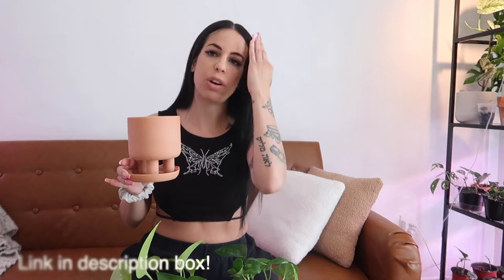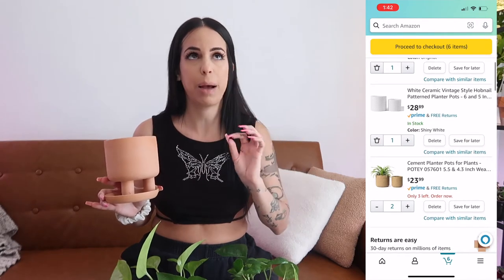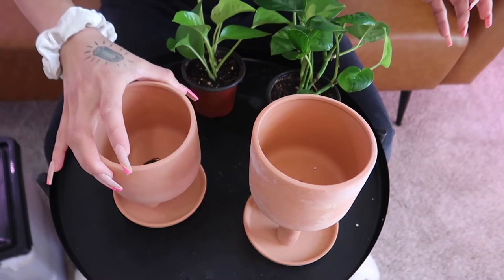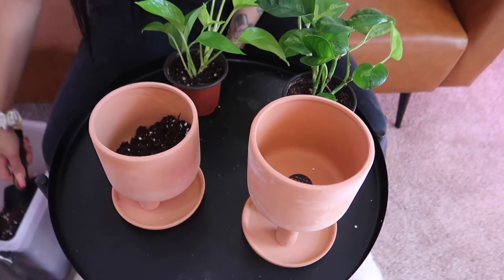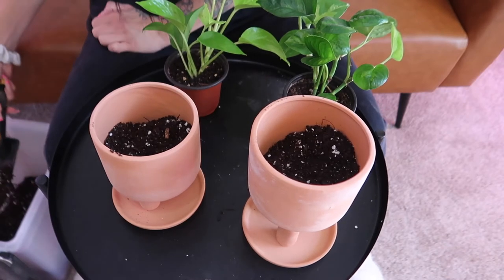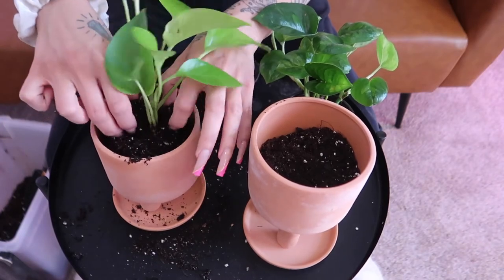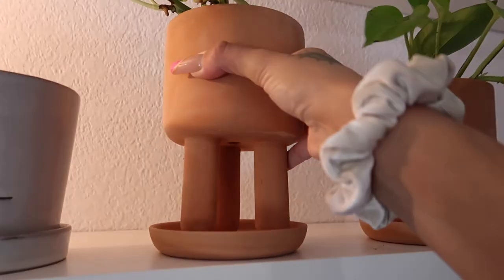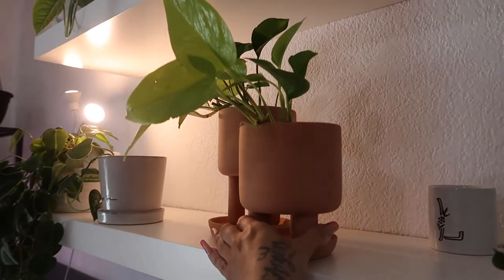Spring 2022 Re pot with me! + New Decorative Pots from Amazon!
Hey guys! It is finally spring time and I could not be happier to get out of the cold weather here in Texas! Also, my plants are all ready for a good re pot! In this video I repot two of my fav pothos with you guys, the global green and the neon pothos. I also got some adorable pots from amazon, let me know what you guys think!

 - INFO MENTIONED IN VIDEO -
Potey pots on amazon

I know you probably forgot already so here is a reminder to hit the bell notification so that you can be notified every single time I upload, which is on Thursdays and Sundays at 4:00 pm central time :)

Name: Noa
Zodiac: Scorpio
Camera Used: Canon G7X Mark II
Editing: Final Cut Pro X
Nationality: 100% Israeli🇮🇱

❤️My Etsy Plant Shop

- PRODUCTS I RECOMMEND AND USE -
Plant soil
Worm Castings (Plant fertilizer)
Planters I love
LED Grow Lights